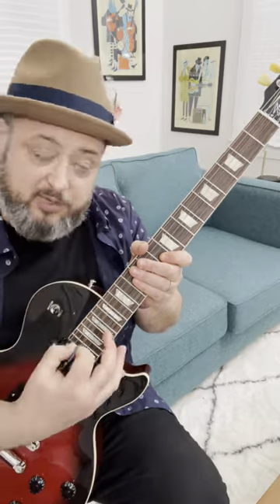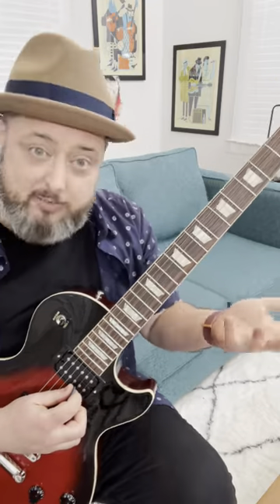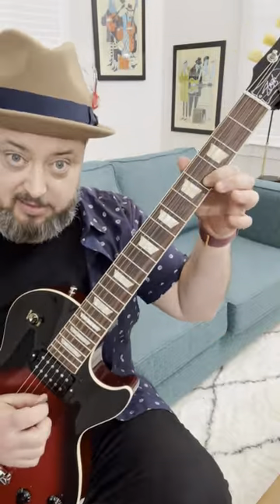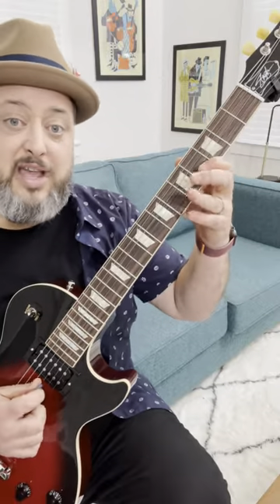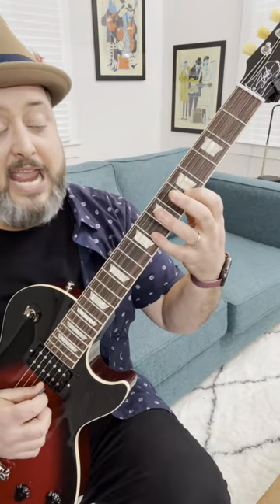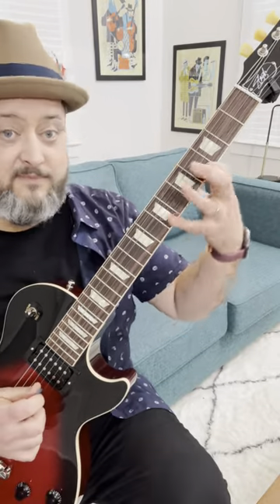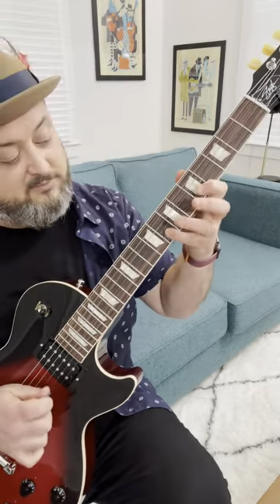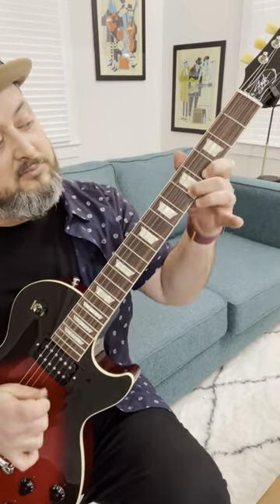How To Play THUNDERSTRUCK (The EASY Way!)